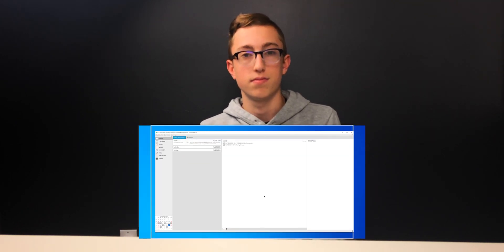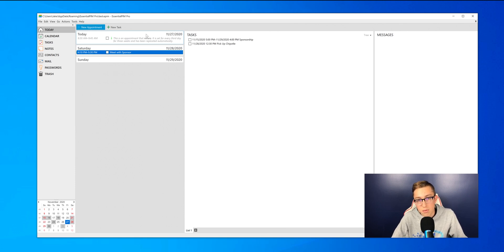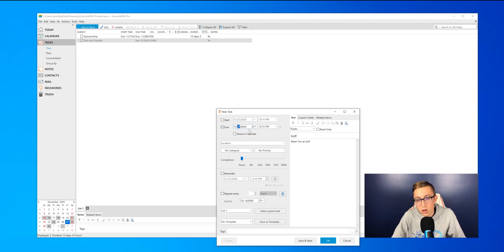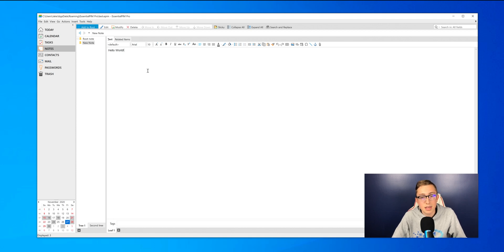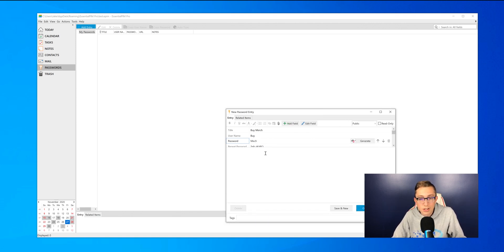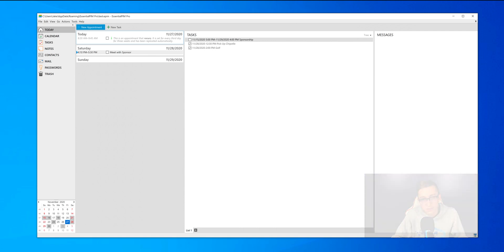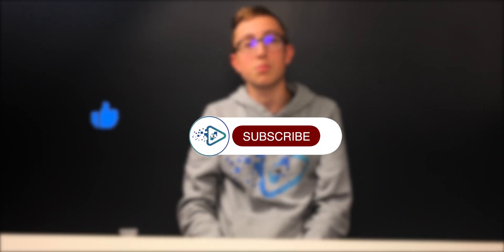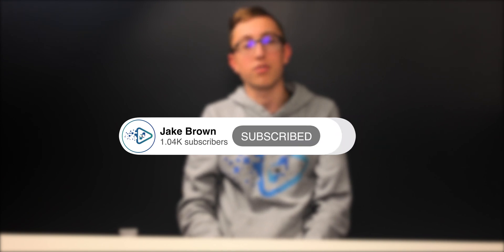Review Of EssentialPIM (Personal Information Manager)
My Gear

My Keyboard
My Mouse
My Lights
My Mini Tripod
My Mic
My iPhone Tripod Mounts
My Camera Slider
My Overhead Camera Mount
My Main Tripod
My Secondary Tripod